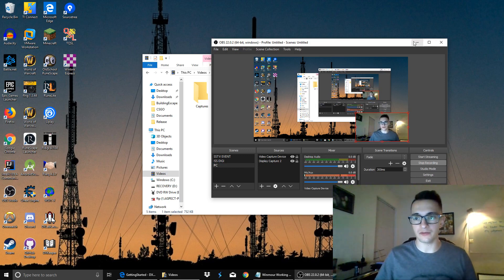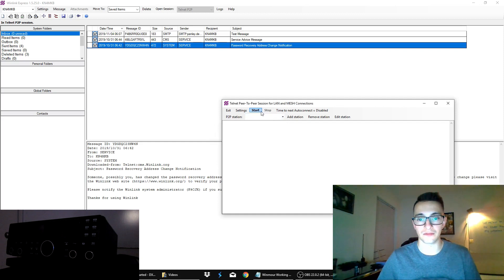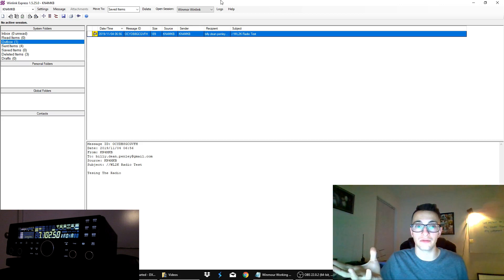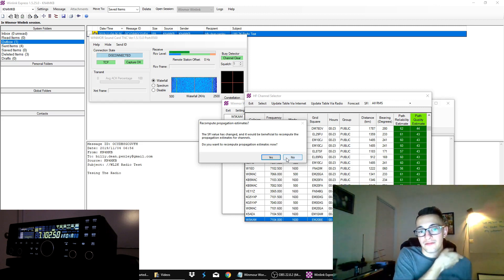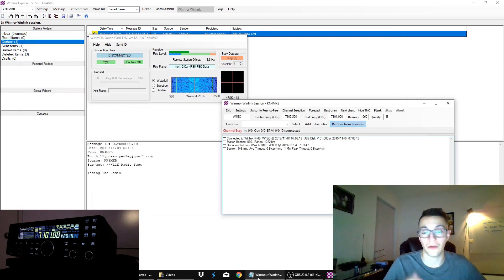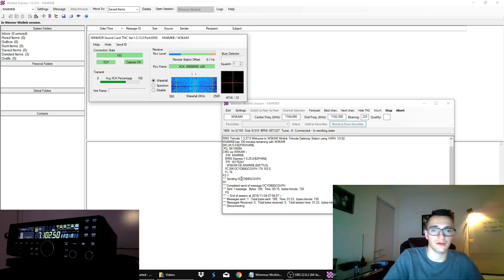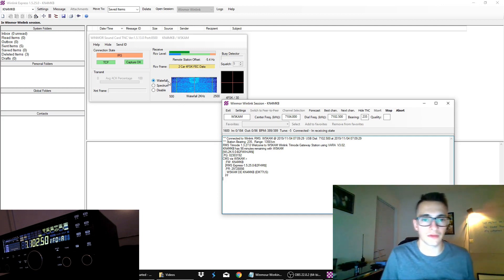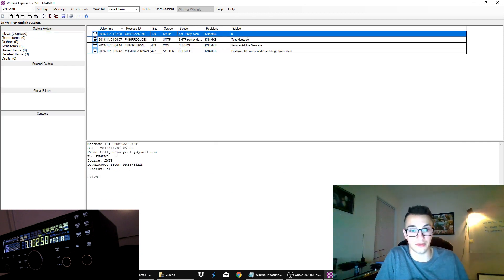Sending an Email Over HF Radio Using Winlink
These days you don't need the expensive Pactor modem you used to to decode/encode packets. In this video demonstration I show the basics of using the Winlink express program, as well as the winmor protocol to send an email over HF radio to my gmail and vise versa.

This is a really neat concept, as I was able to communicate with an RMS gateway in Texas to accomplish this while in Kentucky.